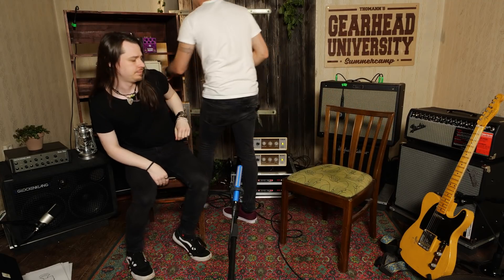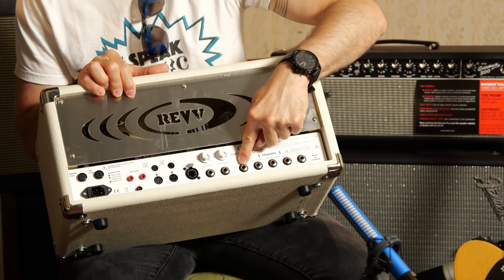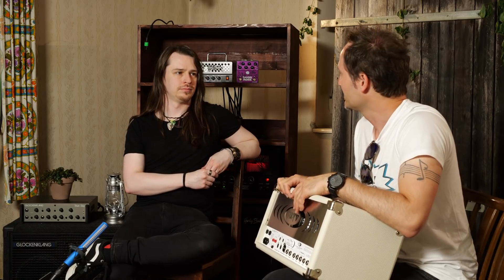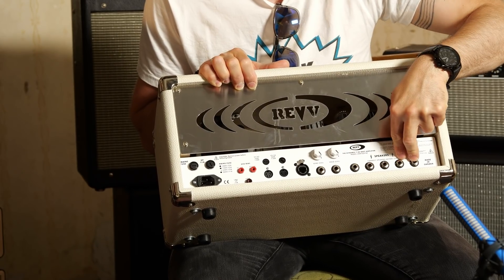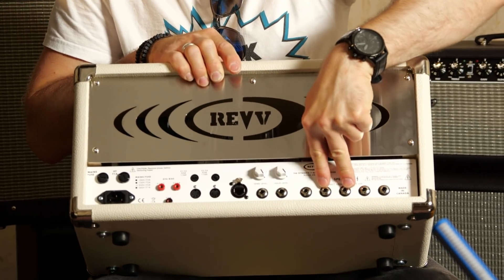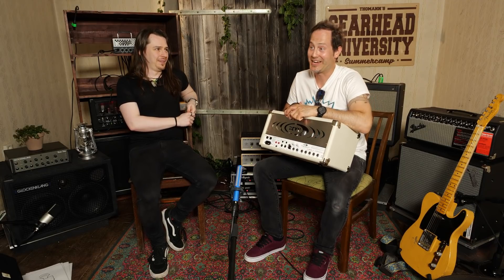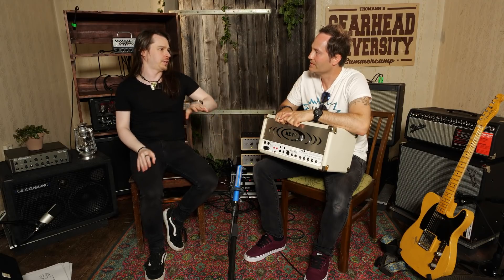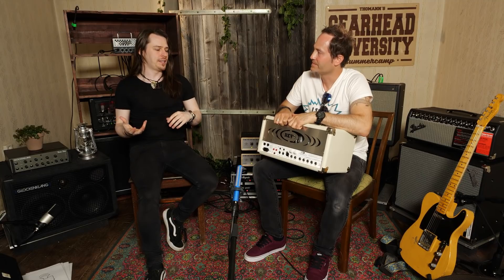How to properly connect your Guitar Cab? | Colin Scott | Thomann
What are Ohms? What is Resistance? What does serial or parallel mean? If you ever asked yourself one or all of these questions you came to the right place. Colin Scott and Kris explain how to properly connect your amp to your guitar cabinet.

Interesting bits and pieces:
0:00 Intro playing
0:22 Introduction
2:01 Talking | Ohms, Resistance & Impedance
5:39 How amp outputs work
10:48 Connecting two speakers to one amp in series
11:40 Parallel connection of two speakers to the same amp
12:42 Maths behind connection in series
13:36 Maths behind parallel connection
14:42 why you shoud not just connect two 8 ohm speakers to your two 8 ohm amp outputs
15:51 Why it's not a good idea to plug in two speakers with different ohms to two outputs?
16:10 Conclusion